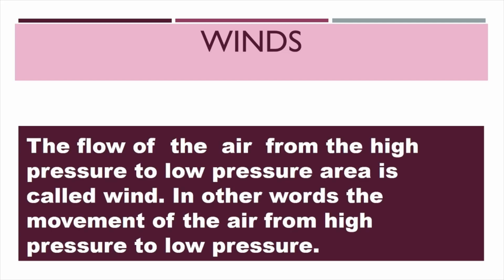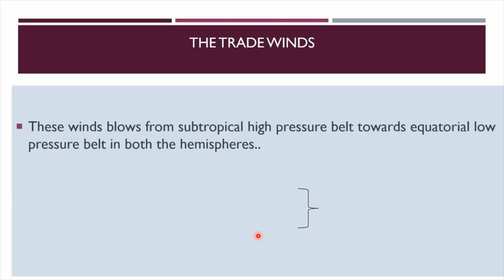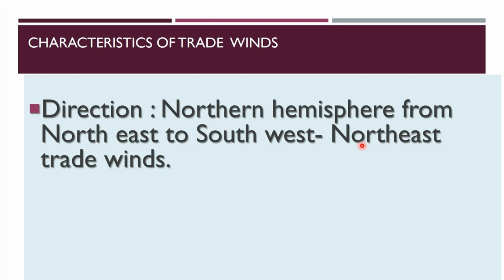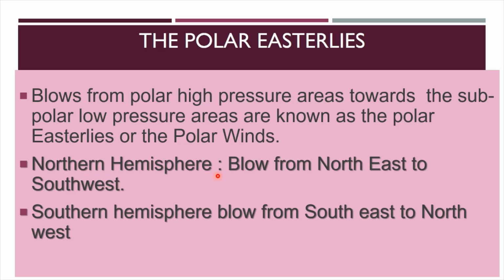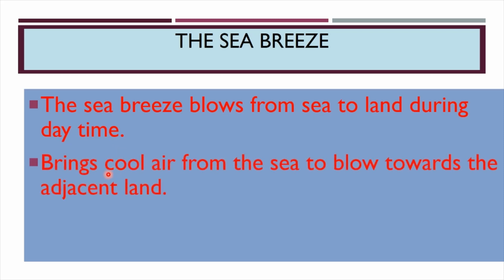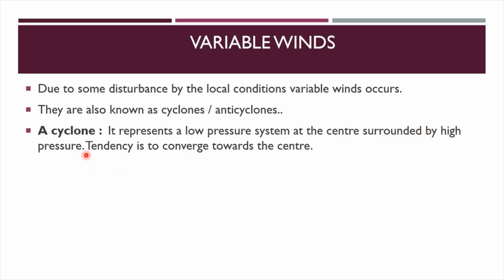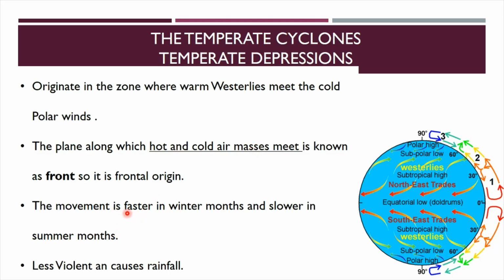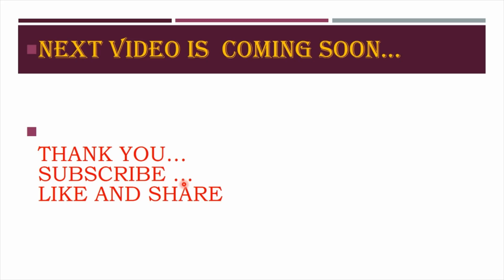ICSE 9th std Geography | Winds and Types of Winds | Latest Reduced syllabus 2020.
This video gives a complete explanation of the Winds and the types of winds Important questions  of ICSE 9th std Syllabus. This is a video made with lot of maps and pictures which will help you to learn with great fun and interesting.